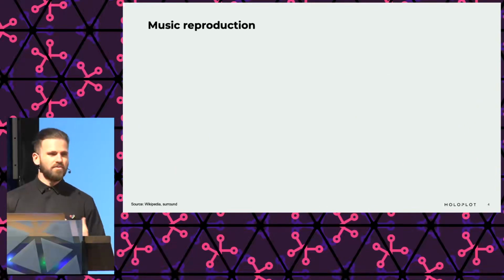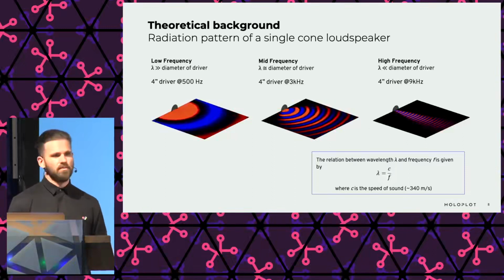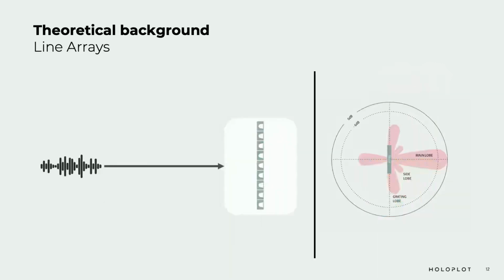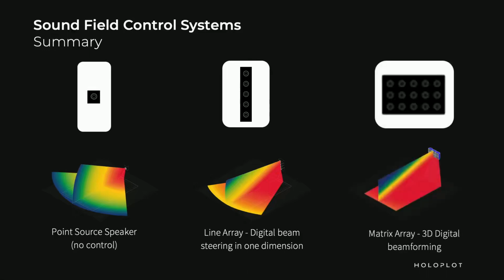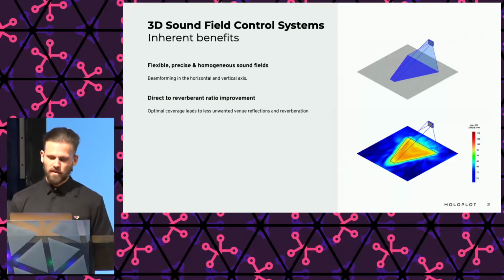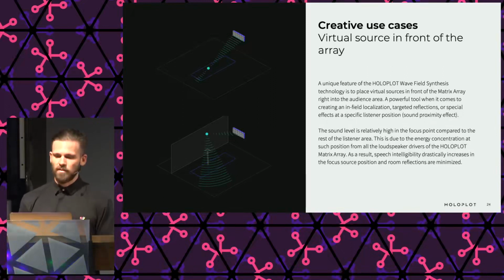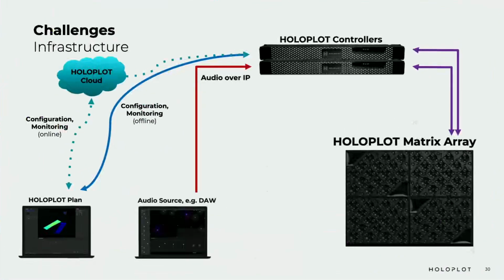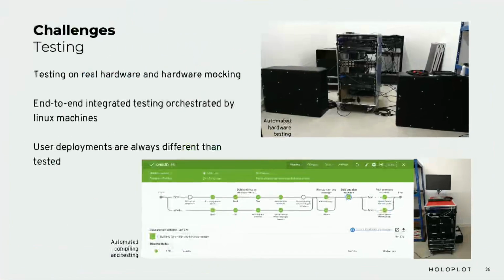Successfully building and programming sound field control systems